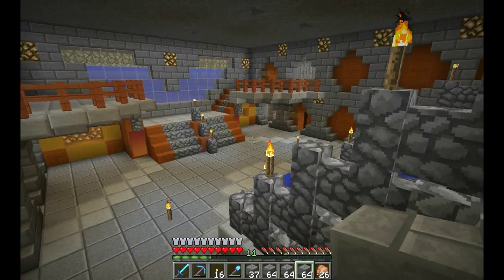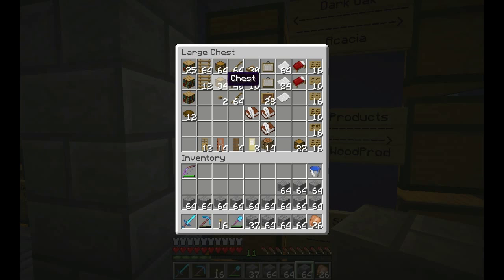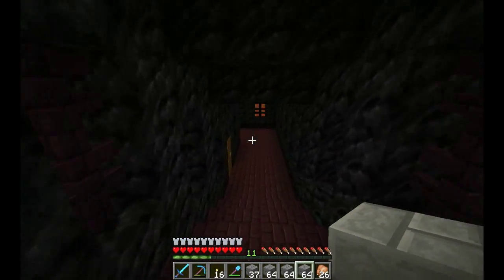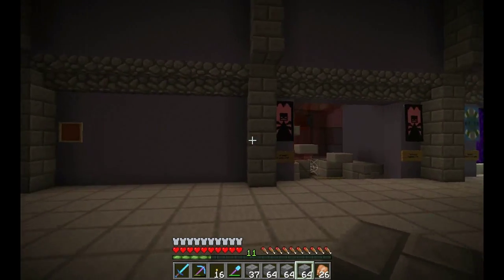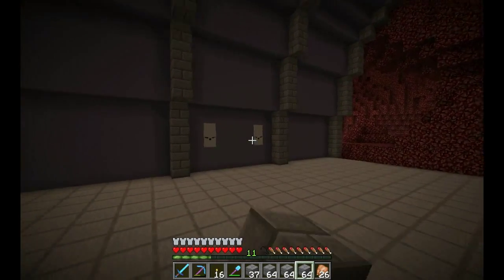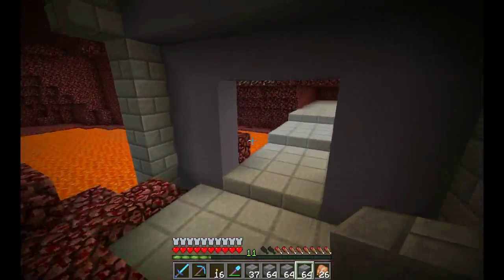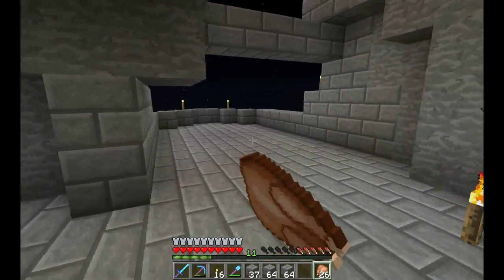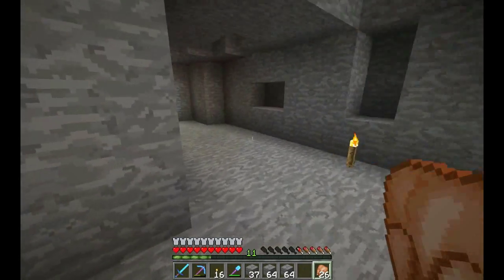Land of Dreams - Shapping Up (18)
Welcome to a Minecraft Let's Play in where I work more on the Fortress.